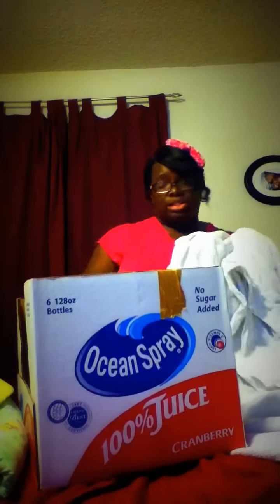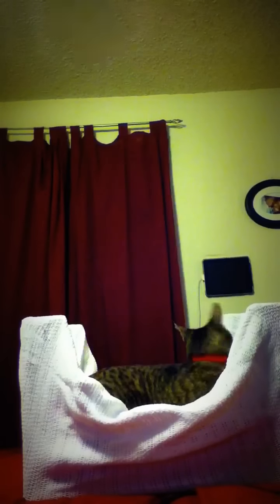DIY 5 min cat bed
Make your own cat or puppy bed in 5 mins . It's super easy.